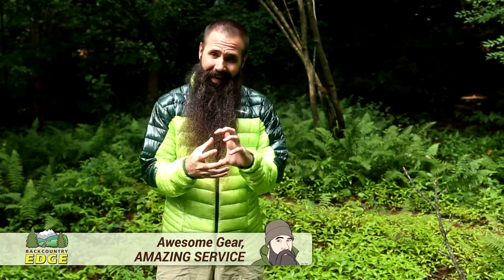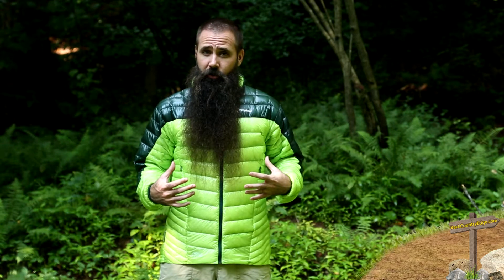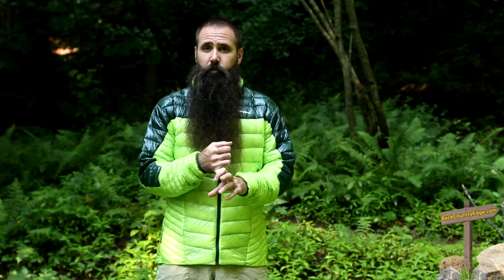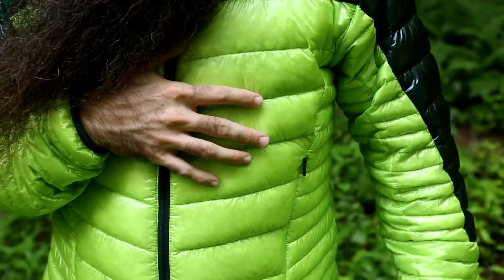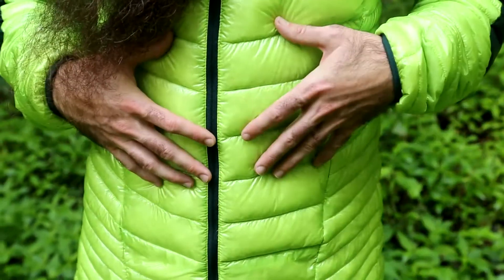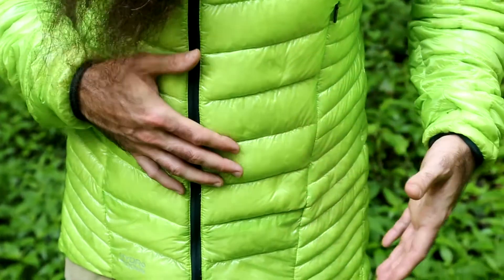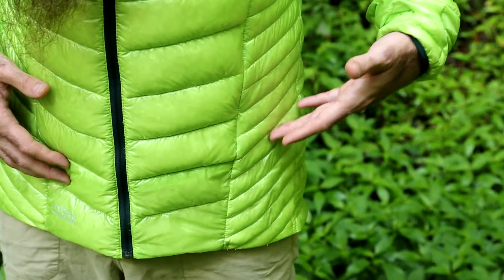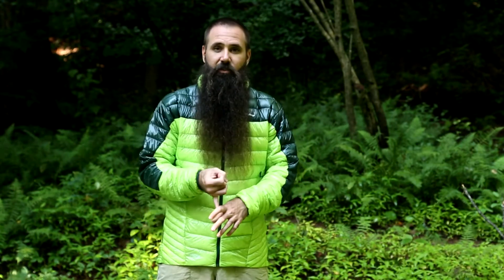Berghaus Men's Ramche Hyper Down Jacket